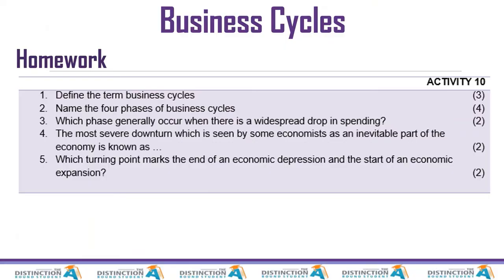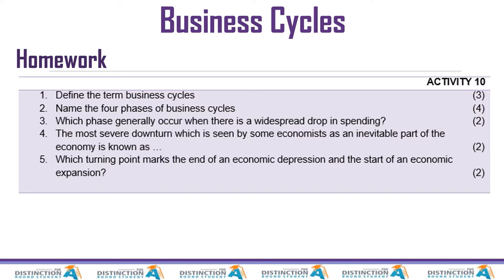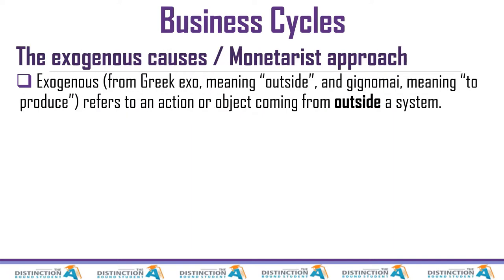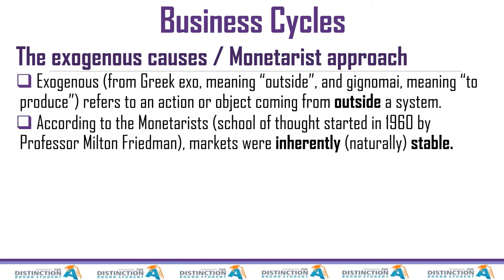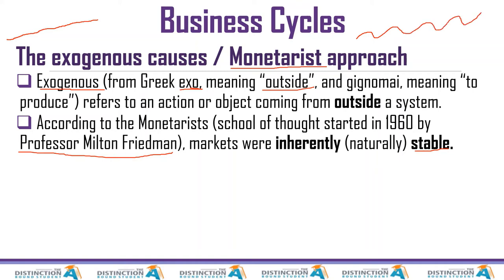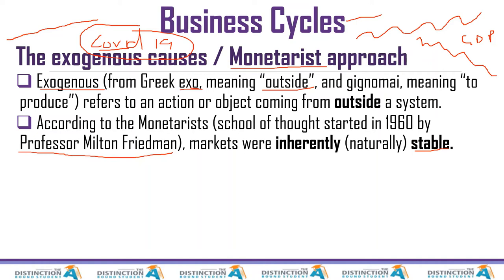Lesson 12 Causes of Business Cycles TDBS Economics Grade 12 by Carden Madzokere